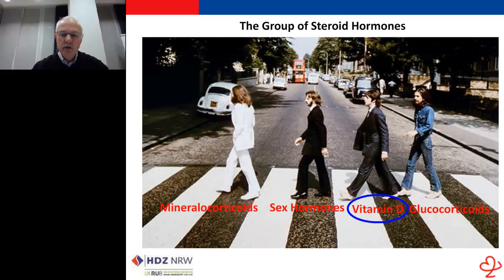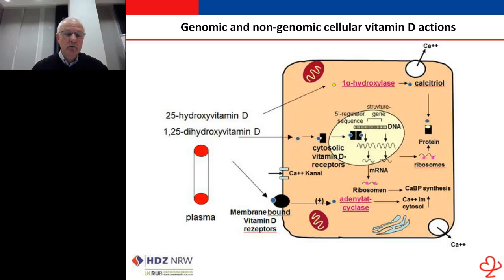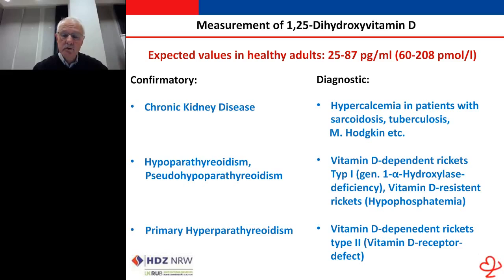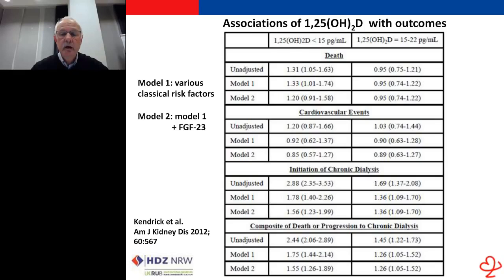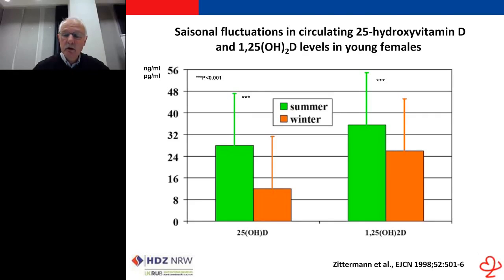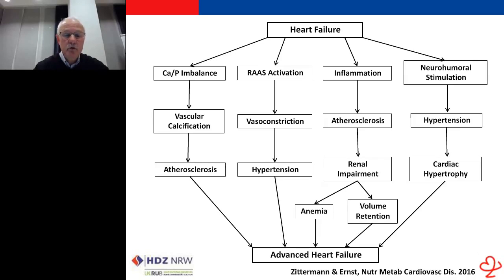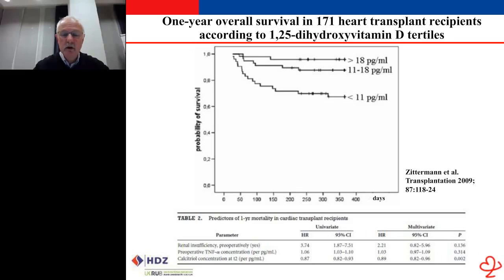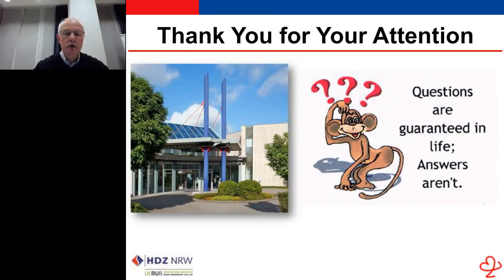Armin Zittermann - 1,25 Dihydroxyvitamin D Testing and Its Clinical Significance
1,25-dihydroxyvitamin D (1,25[OH]2D) is the active, hormonal form of vitamin D. It is produced from its precursor (vitamin D) by two hydroxylation steps in the liver and the kidneys. Circulating 1,25(OH)2D levels are regulated by serum calcium and phosphate concentrations, this is mediated by the calcium-regulating hormones, parathyroid hormone (PTH) and phosphate-regulating hormone, fibroblast growth factor-23 (FGF-23). In the human body, 1,25(OH)2D has a broad range of actions which include endocrine, autocrine and paracrine properties. Due to its picomolar concentrations and its lipophilic nature, 1,25(OH)2D is a difficult analyte and represents a challenge to the analytical biochemist with respect to quantification. Until recently, relatively large sample volumes and extensive purification and separation steps were required to quantify 1,25(OH)2D.

The clinical relevance of circulating 1,25(OH)2D is underappreciated. Besides the well-known suppression of circulating 1,25(OH)2D in chronic kidney disease, evidence is accumulating that circulating 1,25(OH)2D is also reduced in other diseases. In addition, several studies have demonstrated that circulating 1,25(OH)2D is inversely associated with clinical outcome and may complement or substitute traditional laboratory tests. Nevertheless, in the clinical setting there are still several gaps in the present knowledge on circulating 1,25(OH)2D. These gaps include incomplete data about the effect of activated vitamin D or the influence of dosing and initial 25OHD level on circulating 1,25(OH)2D; and the effect of different diseases on circulating 1,25(OH)2D.

In conclusion, circulating 1,25(OH)2D is less tightly regulated than assumed and may become a reliable predictor of clinical outcomes in some conditions.